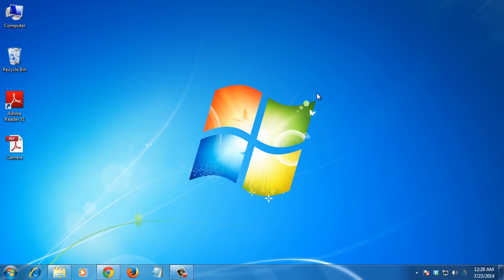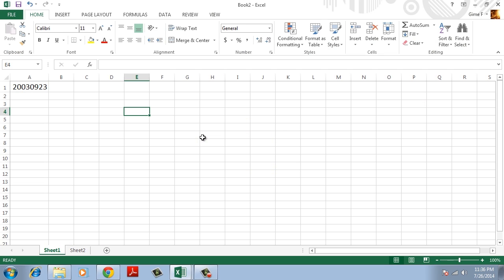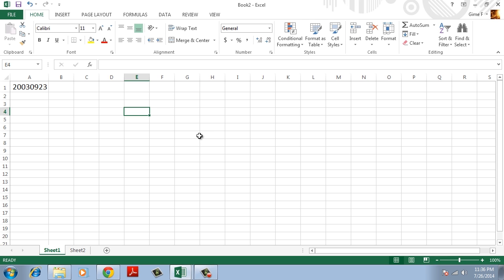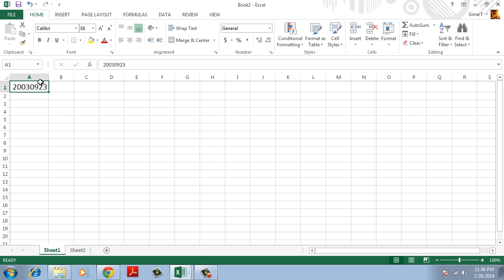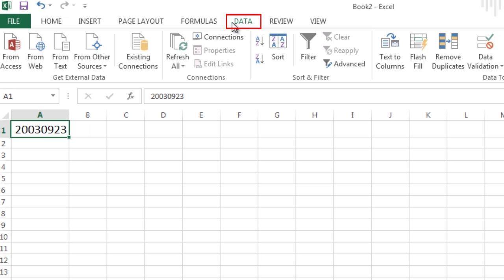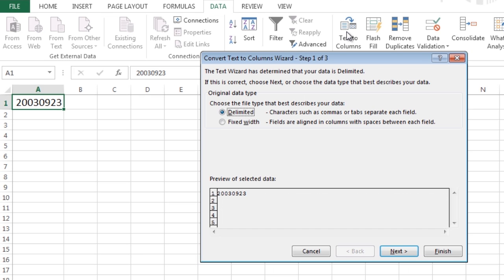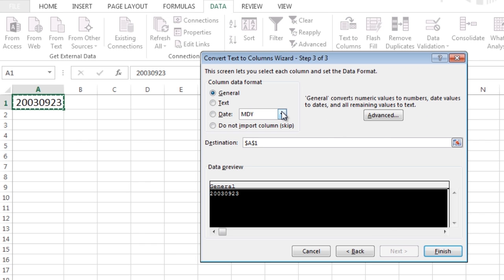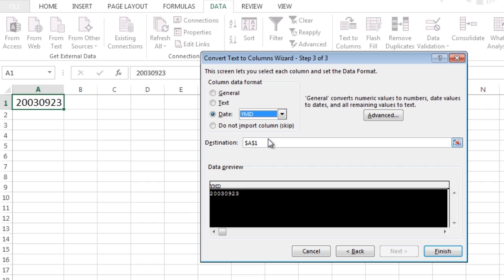How to Make Excel Understand Dates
Excel is software that lets you create tables, and calculate and analyze data. This type of software is called spreadsheet software. In Excel, dates and times are stored internally as numbers. These are only converted to legible dates and times when you format the cell using a date or time format.

Step # 1 - Change dates that Excel can understand

Let’s look at an example. Let’s change dates like this one: 20030923 to one Excel can understand it.

Step # 2  - Go to the data tab

Select the date, and click on “Data” tab. Then choose “Text to Columns”.

You’ll see the “Text to Columns” window. Even though the dates are fixed width, in this case you can simply click "Next" twice. In step 3 of the Wizard, select “Date”: YMD. If you click “Finish”, the result will replace the dates. You can also select another destination cell.  That’s it!

Result: Congratulations! You’ve just learned How to Make Excel Understand Dates